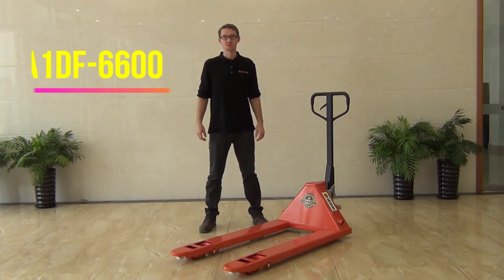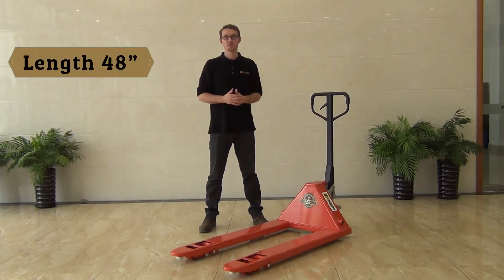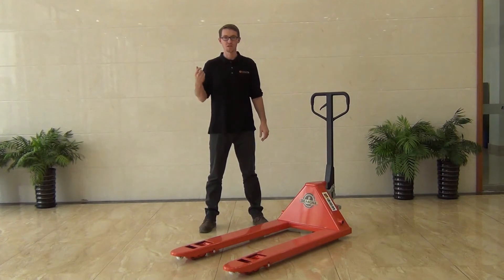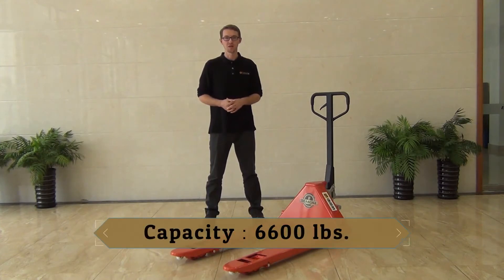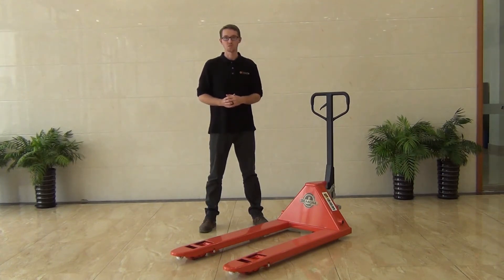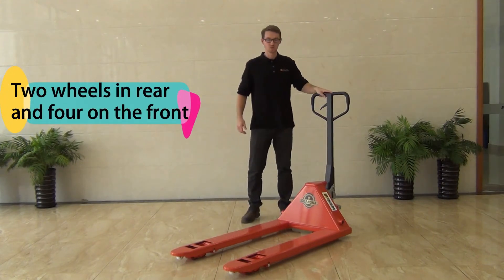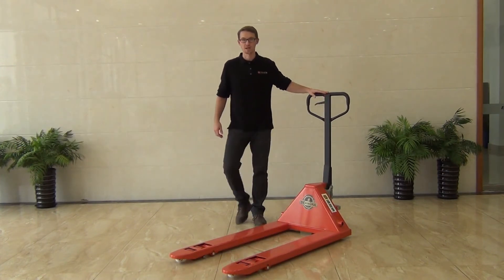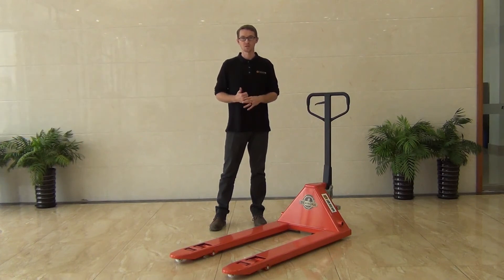Toolots Pallet Jacks A1DF 6600